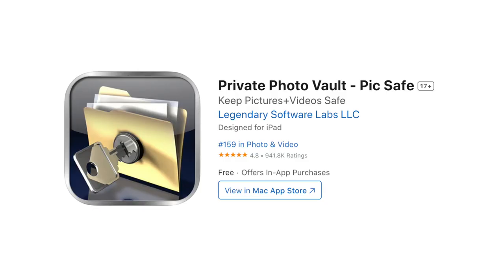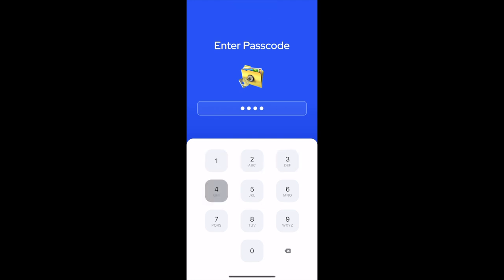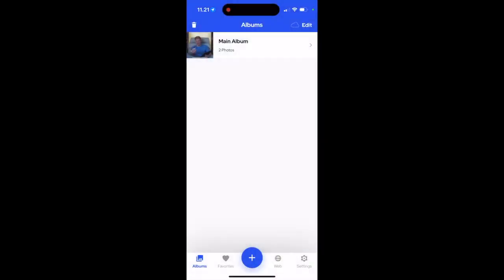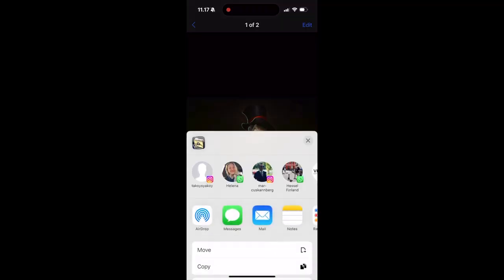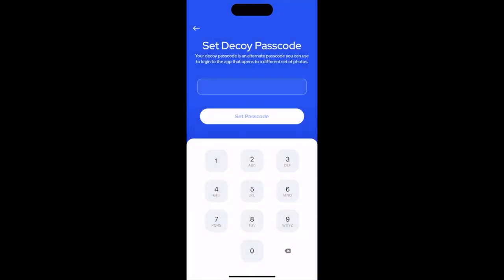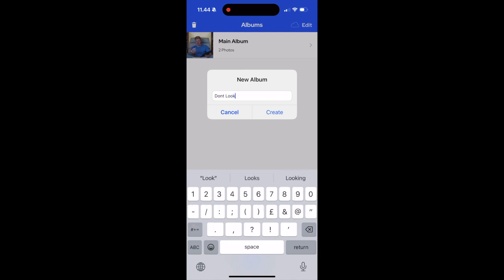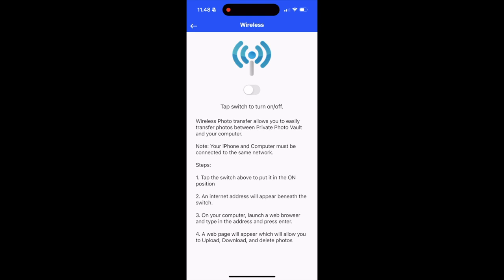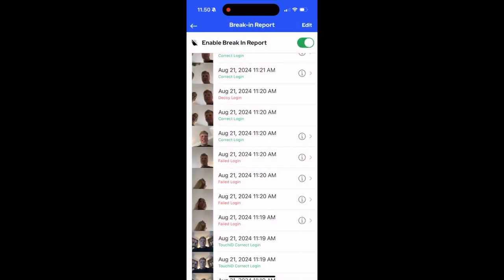Private Photo Vault - Pic Safe Review (2026)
In this video, I'll review Private Photo Vault - Pic Safe, a popular app designed for securely storing and protecting your photos and videos. I'll cover key features such as password protection, encryption, and the ability to organize and manage your private media files. We'll discuss the app's user interface, ease of use, and additional features like decoy passwords and break-in reports. I'll also explore any recent updates or improvements for 2026, and compare it to similar apps on the market. By the end, you'll have a comprehensive understanding of whether Private Photo Vault - Pic Safe is the right choice for keeping your personal photos and videos secure.